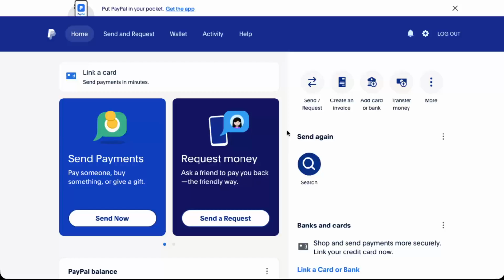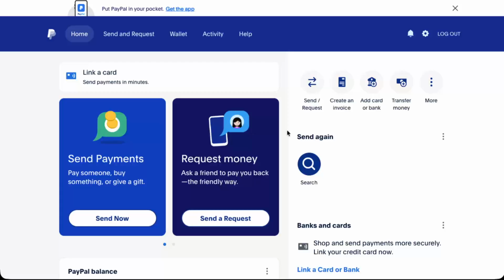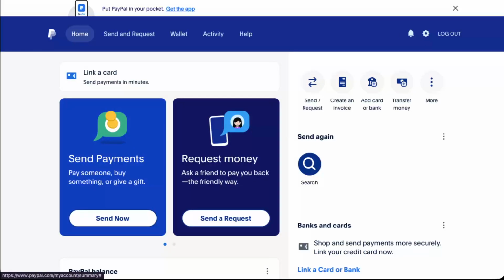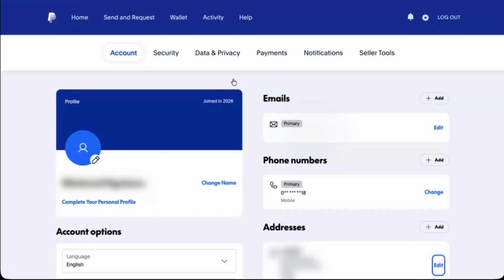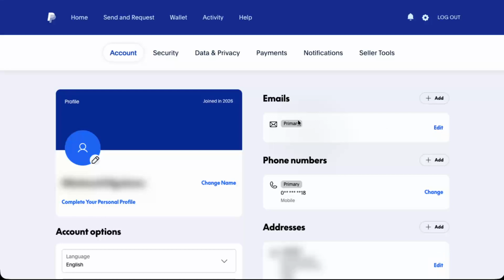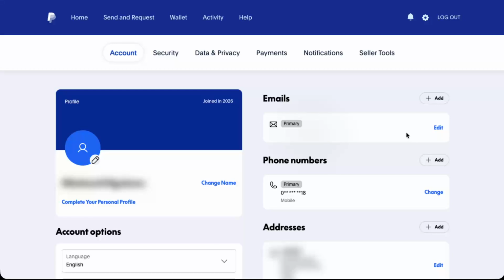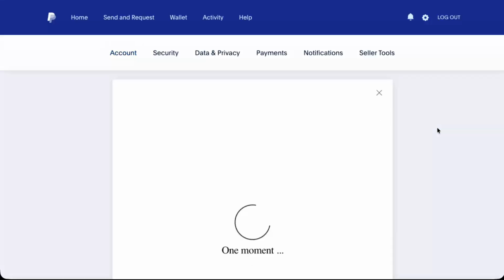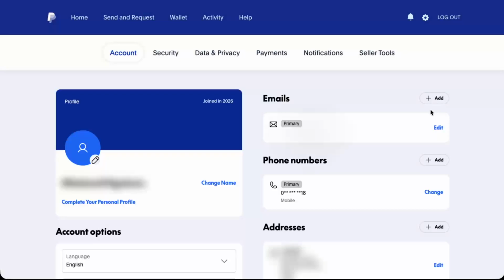How To Change PayPal Email Address (2026) | Account Settings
We walk through adding a new email, confirming it, making it primary for payments, and removing an old address so your store payouts go to the right place. This method follows the latest PayPal interface, so you can be confident you are using the most accurate and updated process. Whether you use PayPal for Shopify, eBay, Etsy, or freelance clients, you can follow along on screen and update your details in minutes. Pause, rewind, and implement each step to avoid missed payments and buyer confusion.